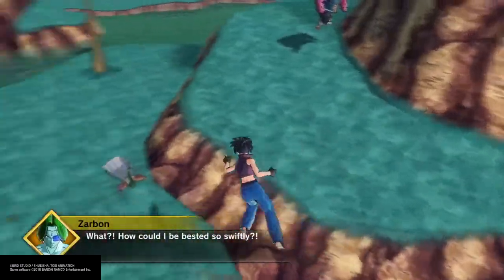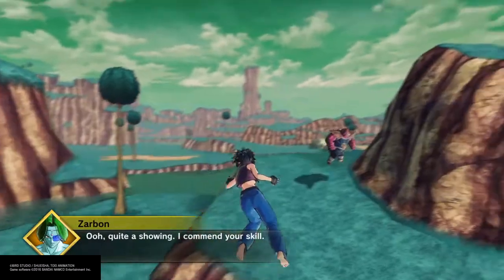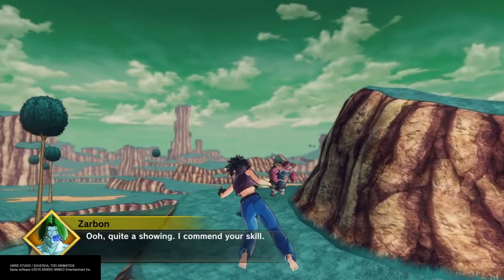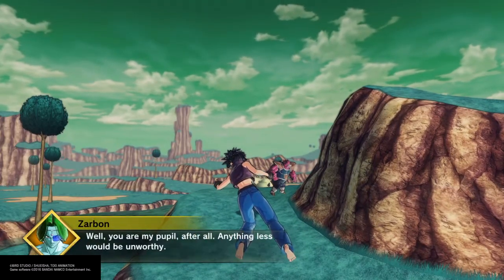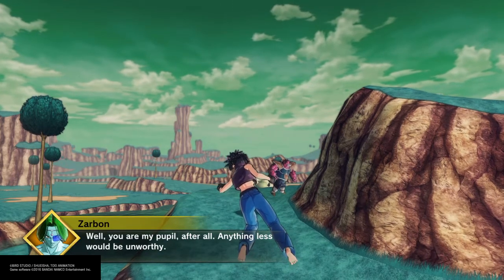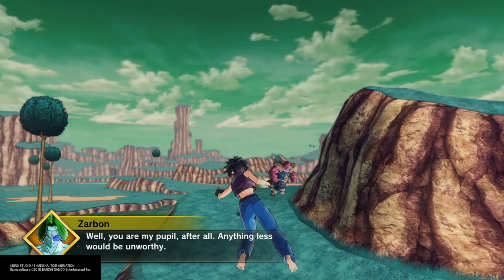Lesson 2 - Bloody Counter (Z Rank) - Dragon Ball Xenoverse 2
Apologies for lingering on that opening screen for so long. My controller picked a great time to die :|

But yeah, counter moves like this are annoying coming from the enemy since they serve to kill your no damage bonus pretty much instantly without much way to stop it, unless you really go out of your way to bait it out each time.

In this fight particularly, you see the camera doing a right good job f***ing up my positioning and attacking direction. Idk why it's such an erratic camera, especially since it has direction-sensitive inputs/moves.